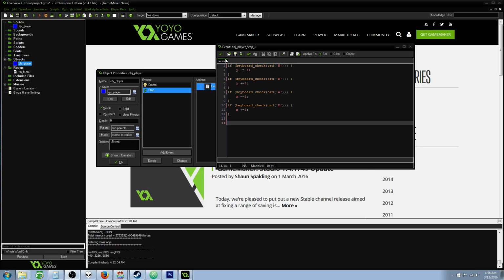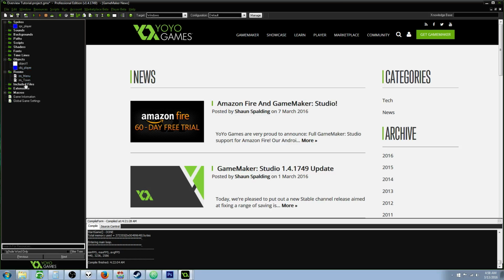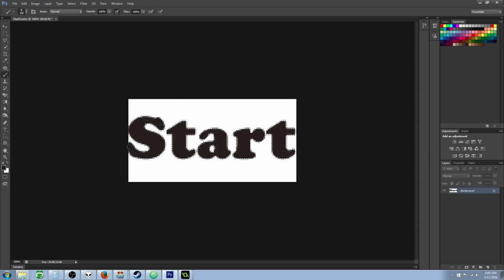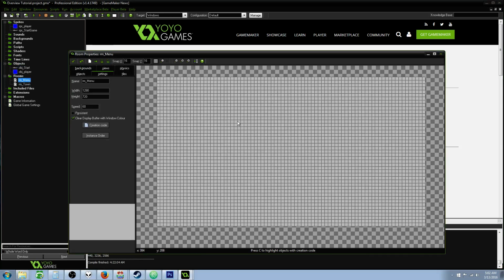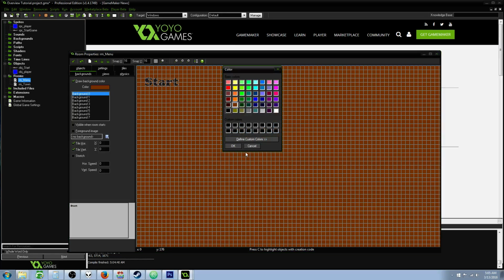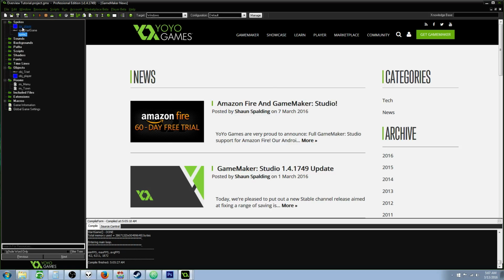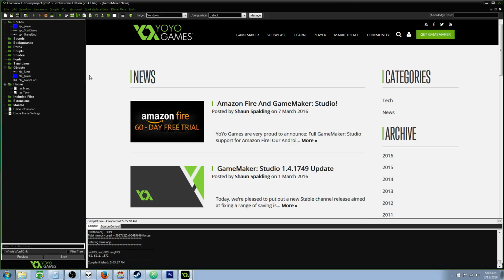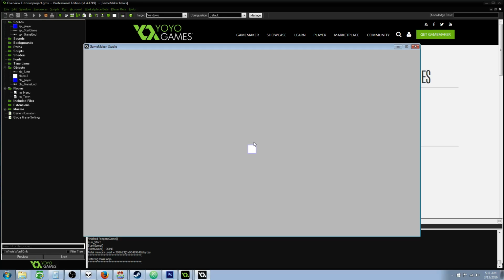GameMaker Tutorial - Basic Start Menu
Hello everyone, in this GameMaker Tutorial I go over the basics of how to make and import art assets into your GameMaker project and how to use that art as clickable objects that start the game by going to the next map, and ending the game. I hope you've enjoyed  this tutorial and If you di enjoy or found it helpful or inspiring please Like, Favorite, Share and Subscribe it really lets me know your interested in this sort of thing.

--- Download GameMaker Studio for Free!